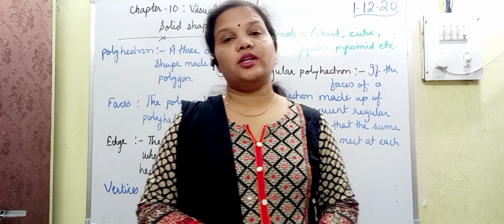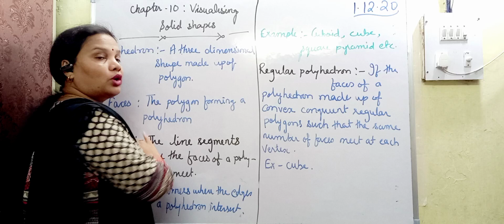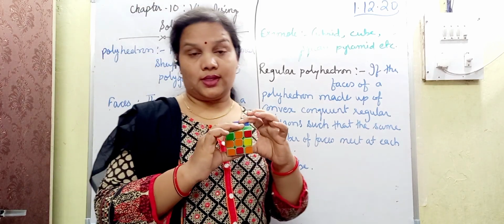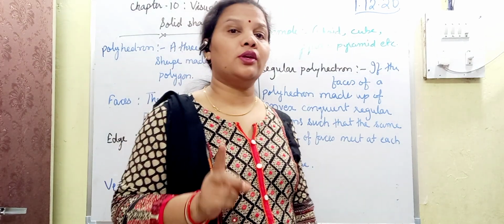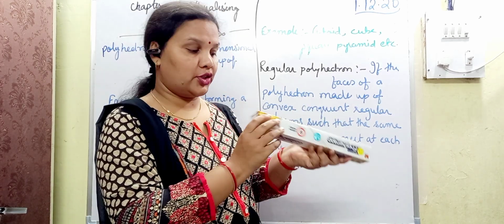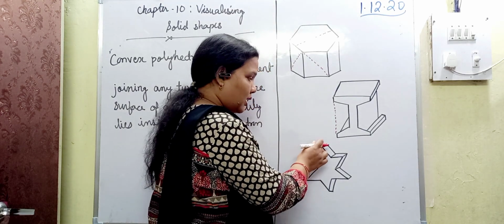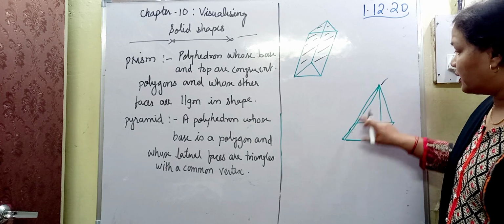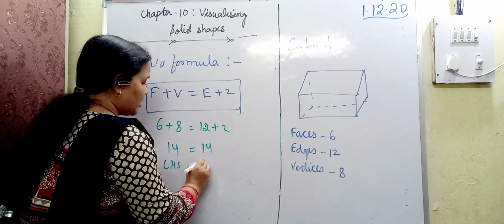Chapter 10..visualising solid shapes..class 8..part2